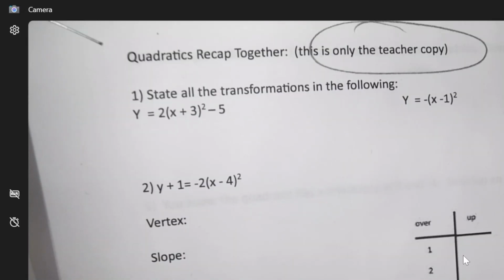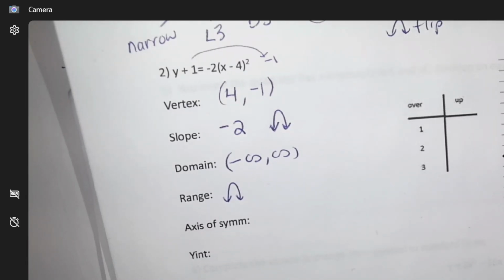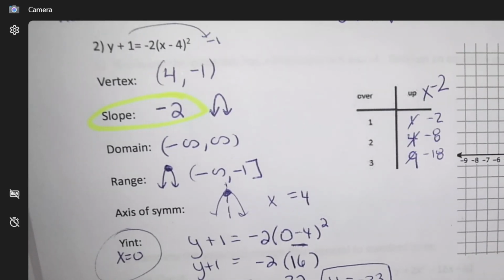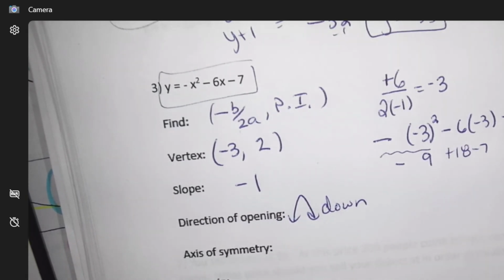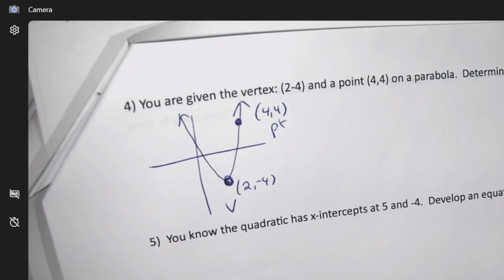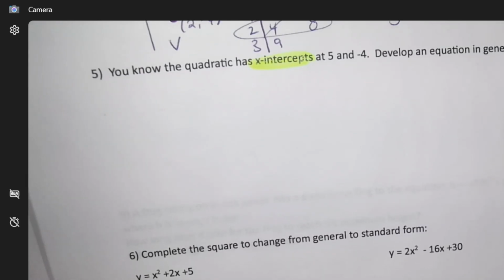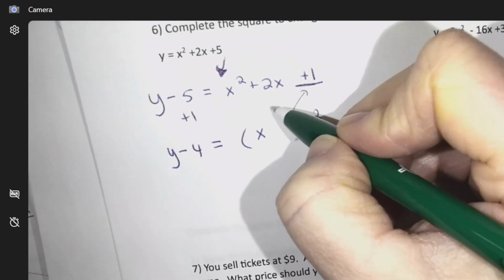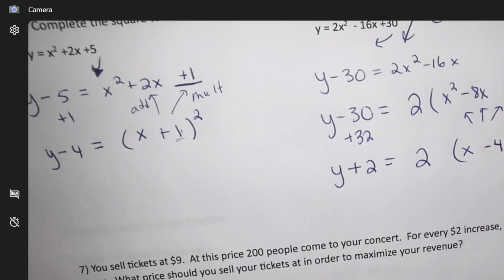recap on graphing equations